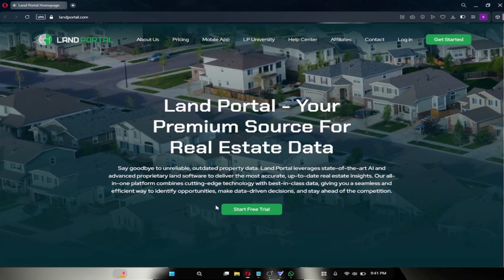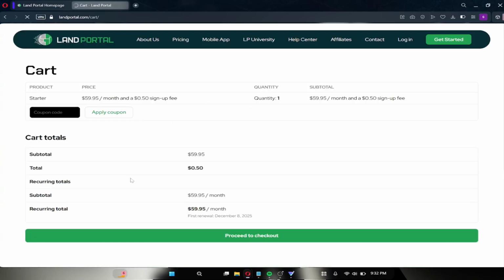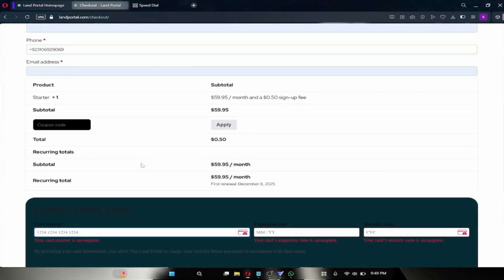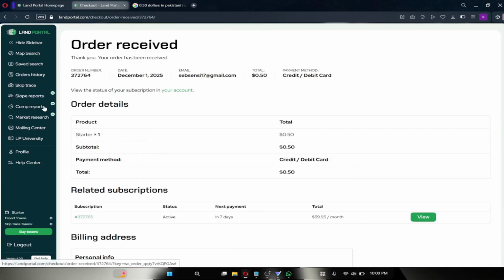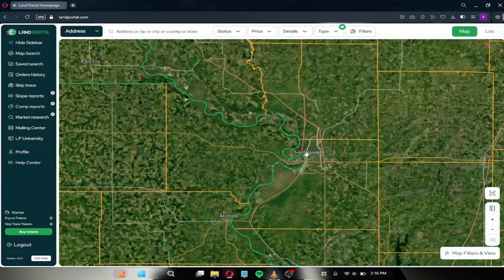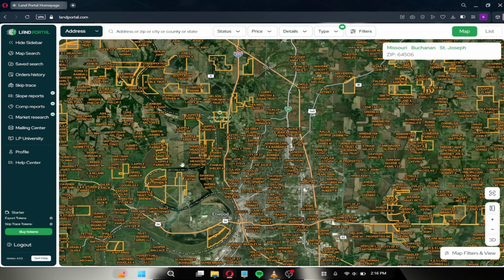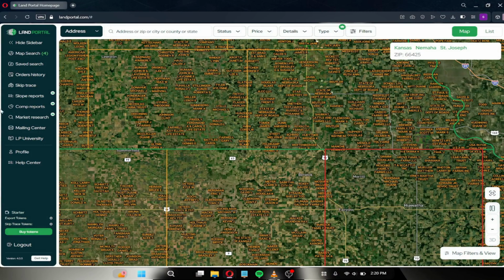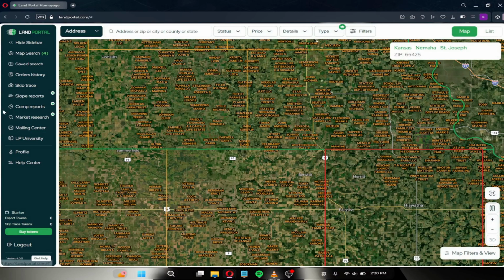How to Access MLS as a Realtor in the US 2026 (How American Real Estate Agents Can Get MLS Data) ✅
Want to access the MLS as a realtor in the US in 2026? In this video, I’ll show you step by step how American real estate agents can gain access to MLS data, including membership requirements, registration processes, and available tools. You’ll learn how to use MLS listings for property searches, client services, and market analysis to grow your real estate business efficiently. Follow this guide to get MLS access and leverage it for successful property transactions.